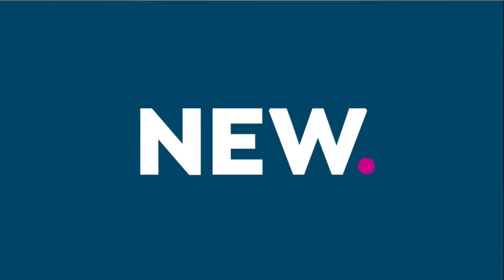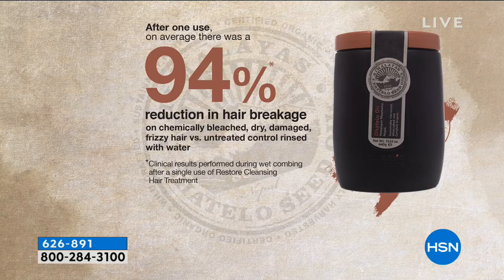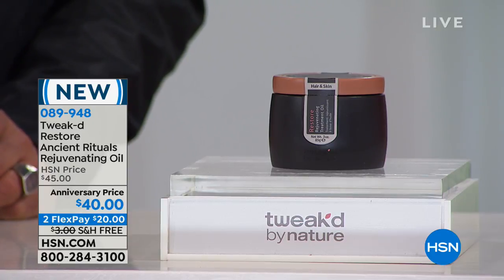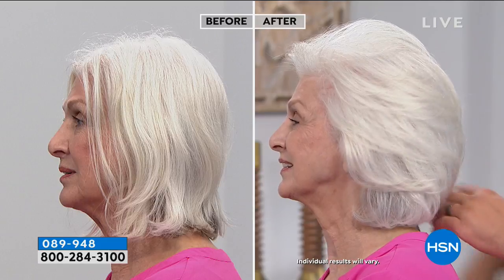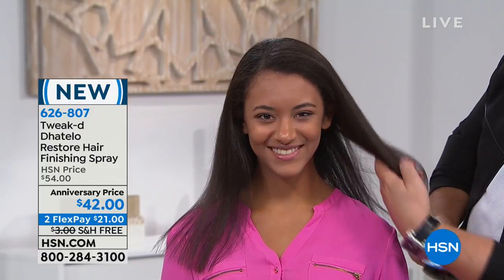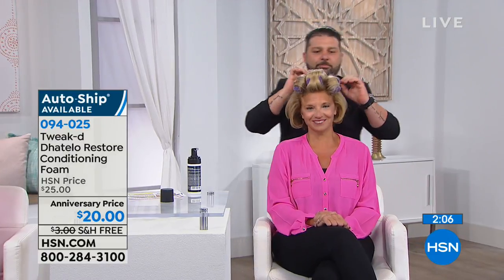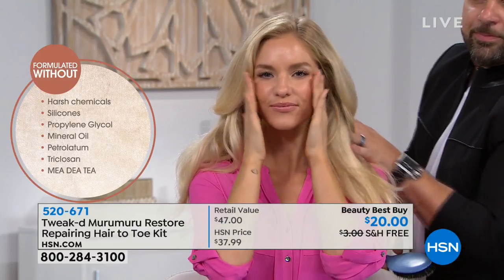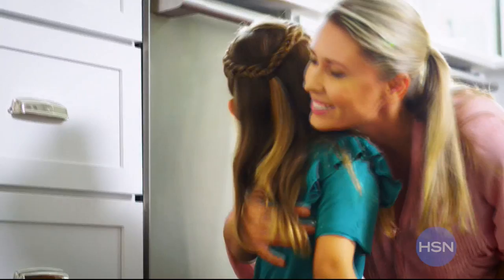HSN | Tweak-d Haircare Anniversary 09.21.2018 - 02 AM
Discover versatile hair treatments, tweaked by nature,  that serve as multifunctional hair formulas. Shop self-cleansing hair treatments for all hair types with results-oriented formulas that nourish and restore damaged hair using natural ingredients.